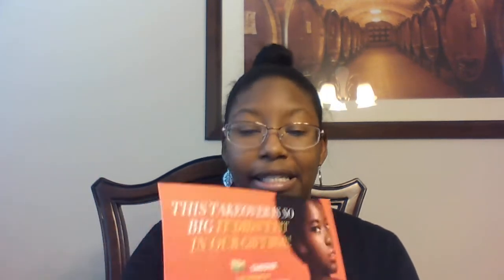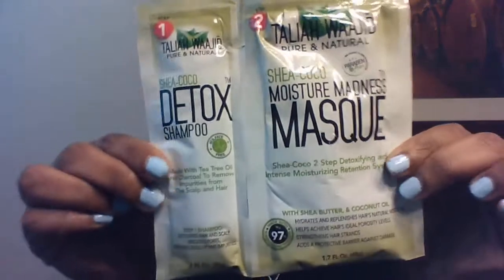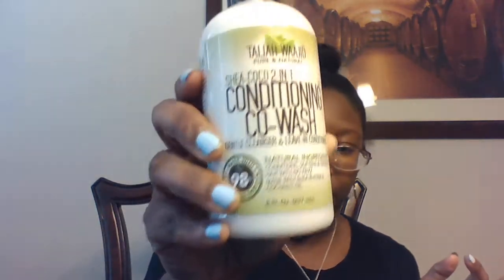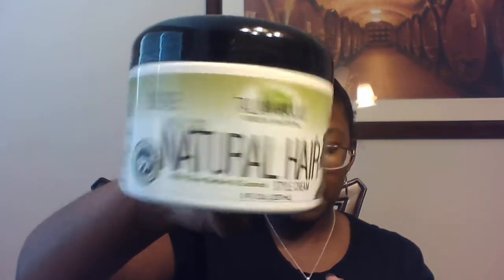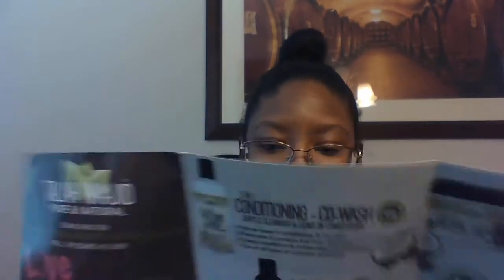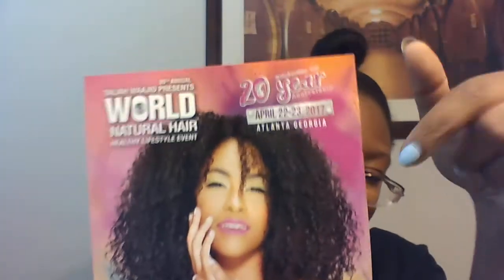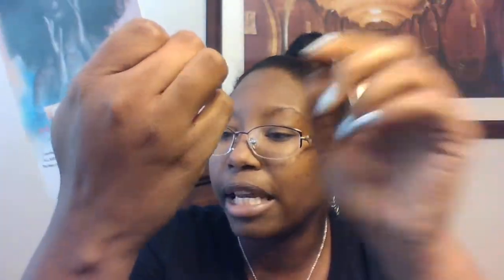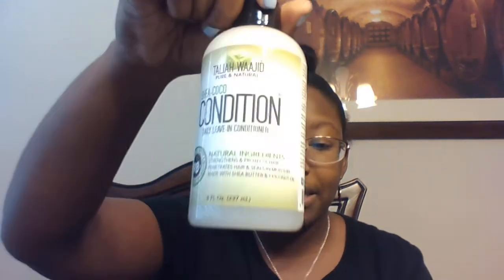Cocotique Box- April 2017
Code: COCO-7071-MW6R8-OWFX